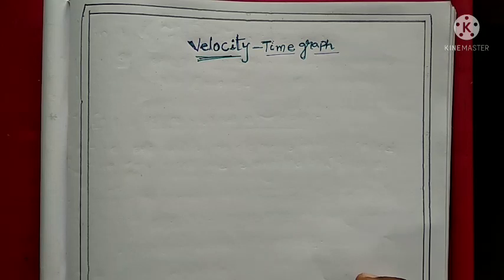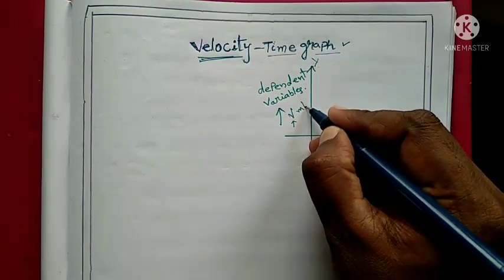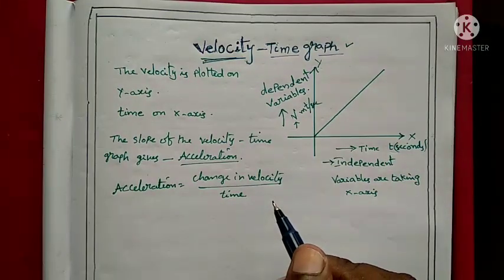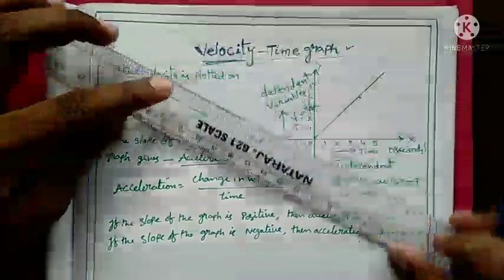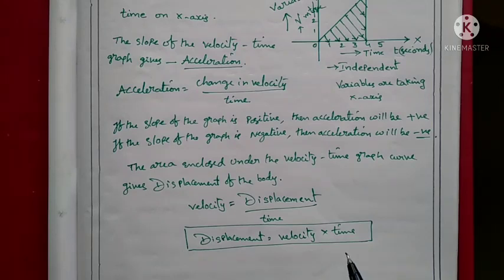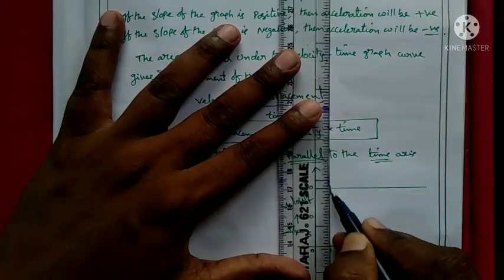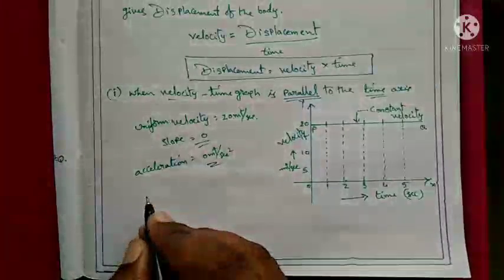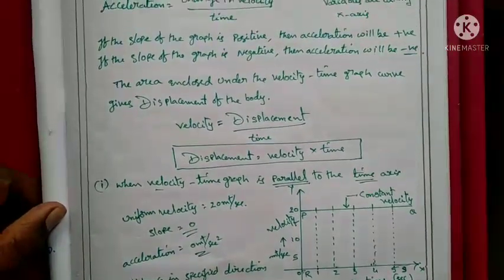VELOCITY VS TIME GRAPH -9TH CLASS IN MOTION LESSON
VELOCITY VS TIME GRAPH PART-1
9-TH CLASS IN MOTION LESSON.